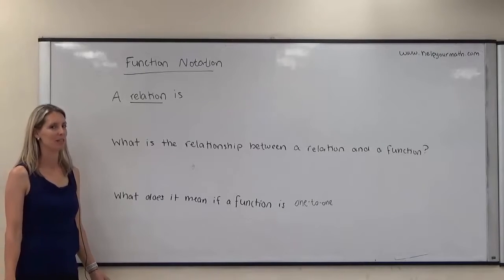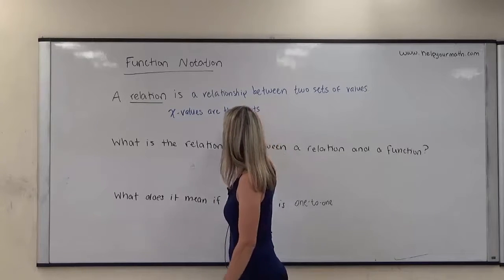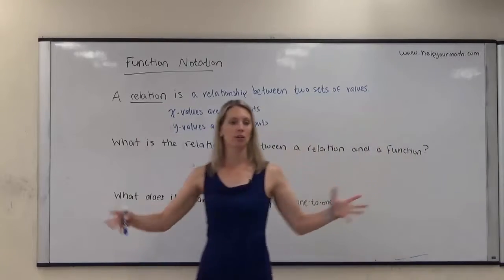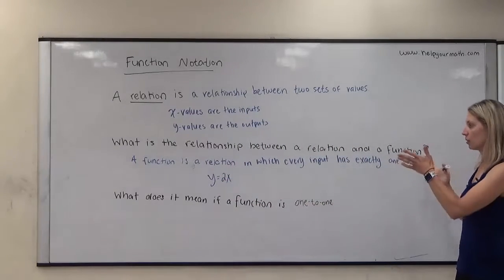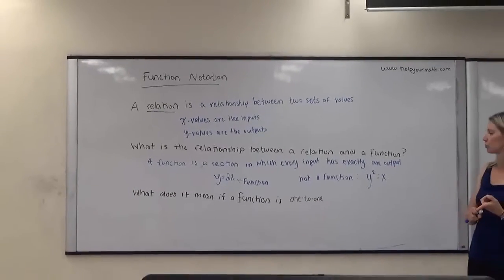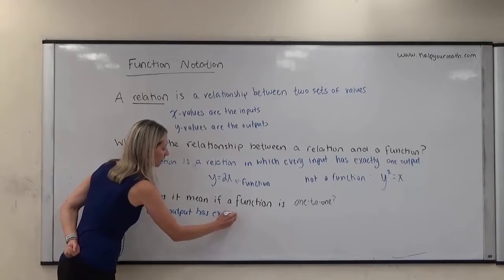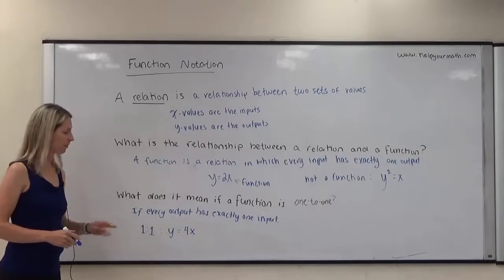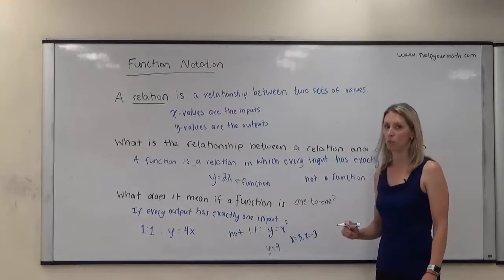[SL]Introduction to Functions